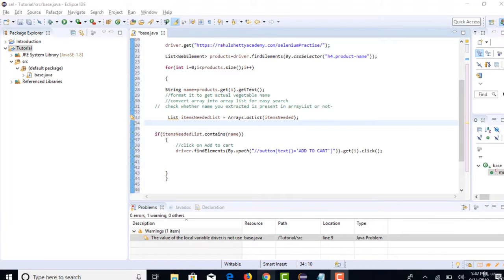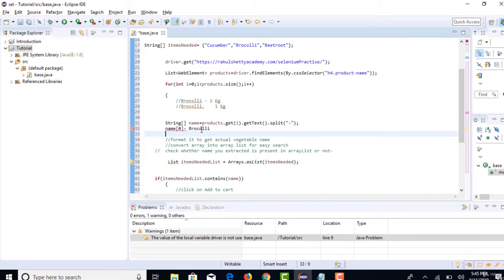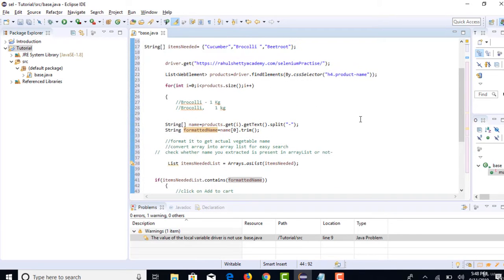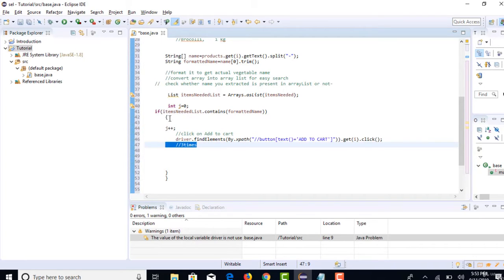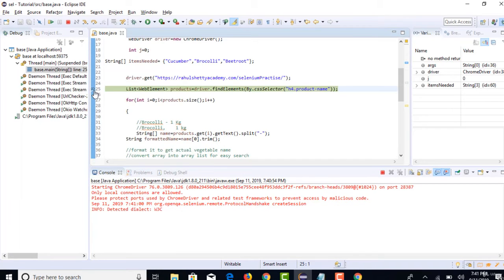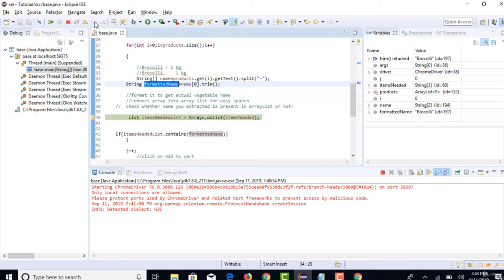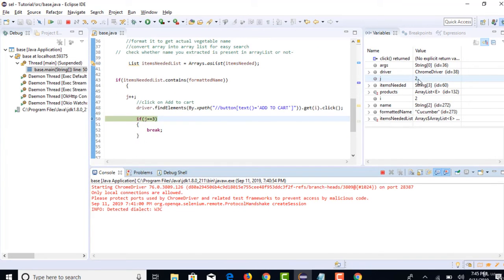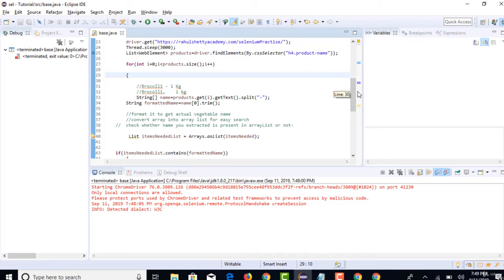5 Debugging the code to understand how flow is being built